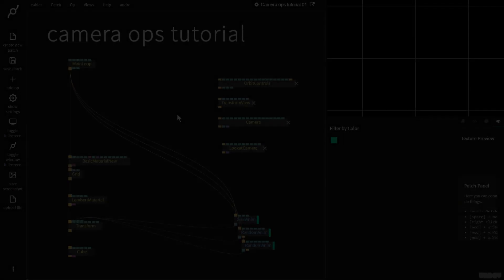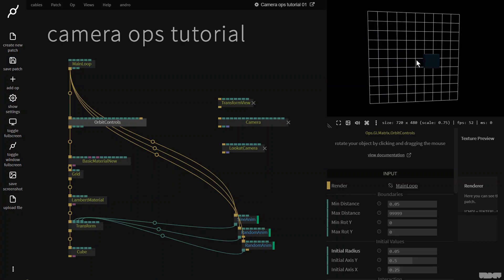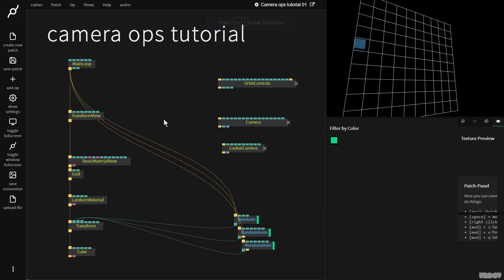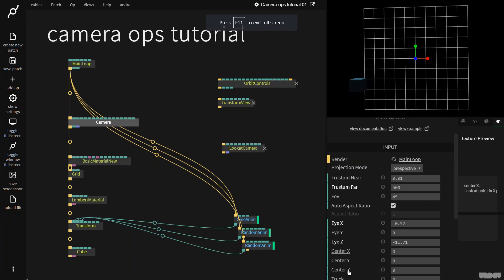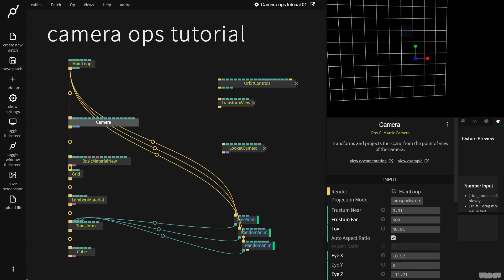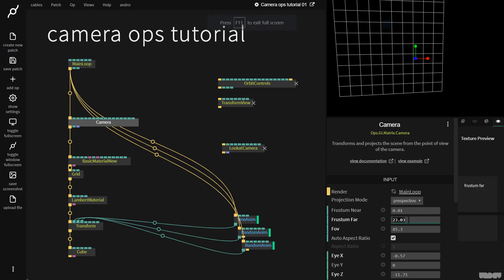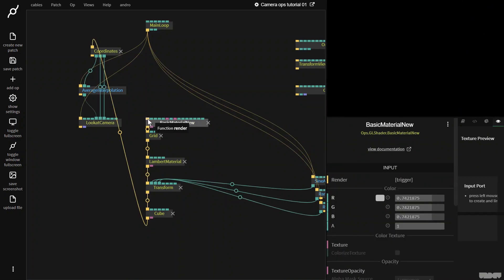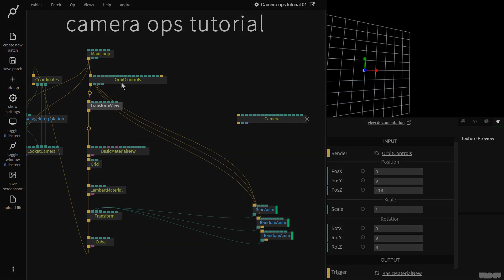Camera ops tutorial 01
Learn about the different camera ops and how to use them in this new made with cables video.